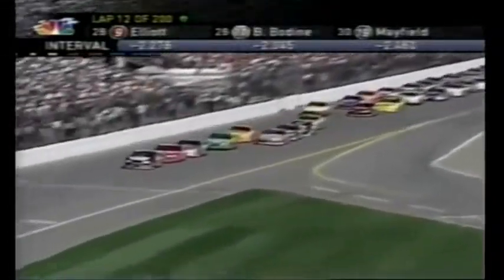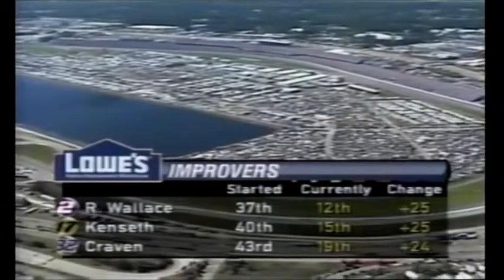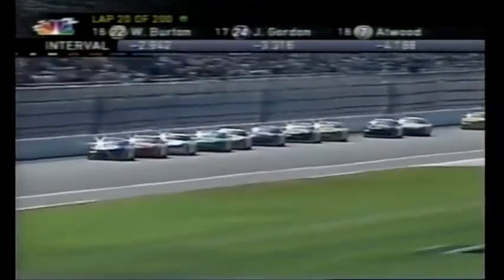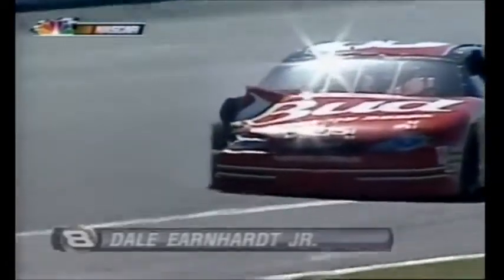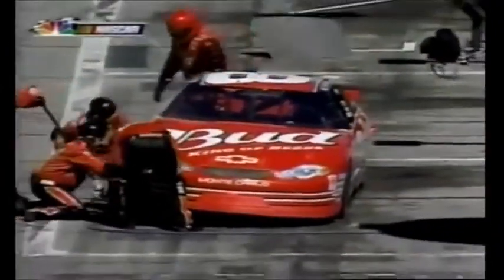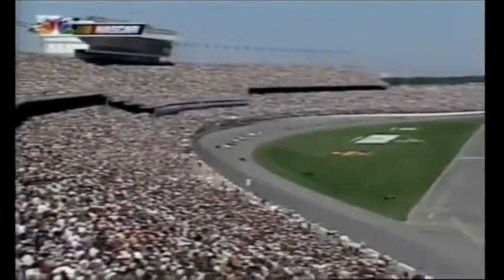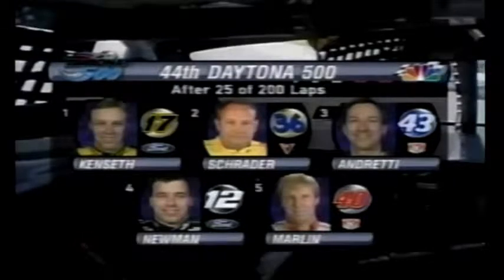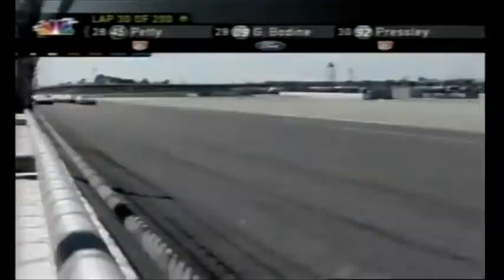2002 Daytona 500 part 3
Credit To NBC